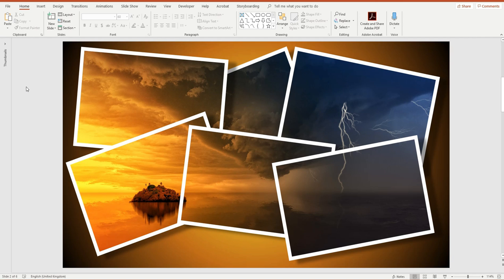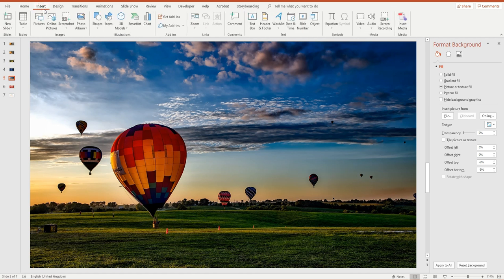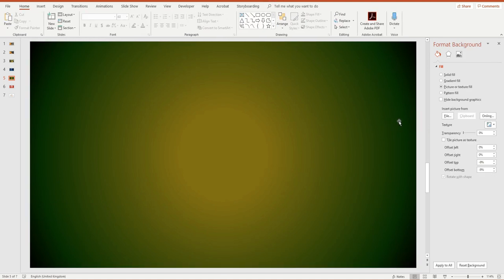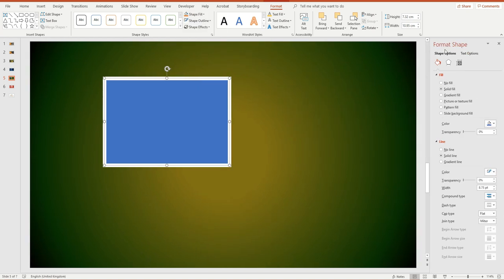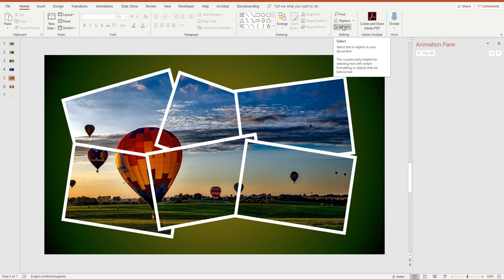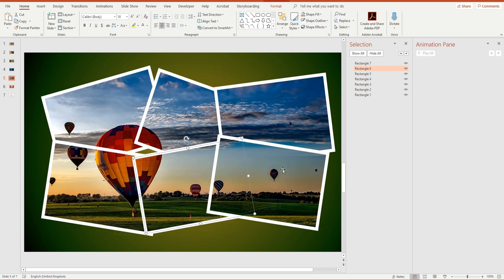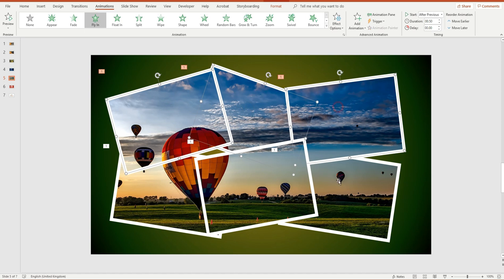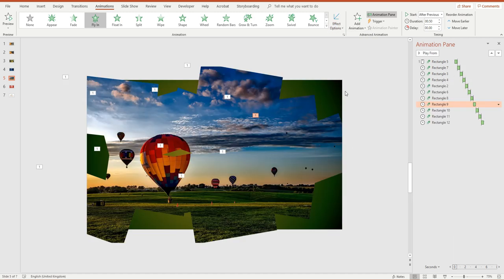Animated Postcard Image Reveal in PowerPoint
In this tutorial I'll show you how to create an effect which looks as though an image is being created from overlapping postcards, which may be animated.